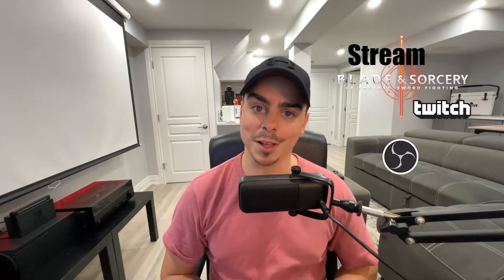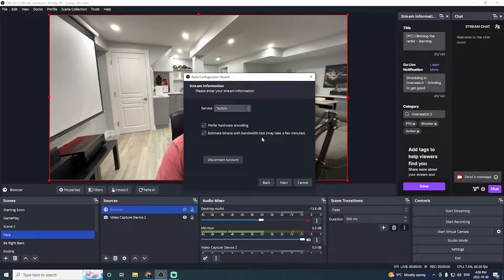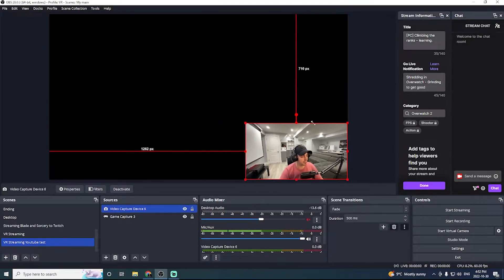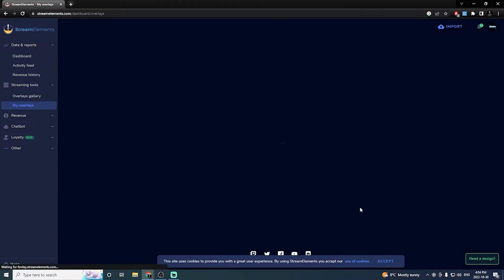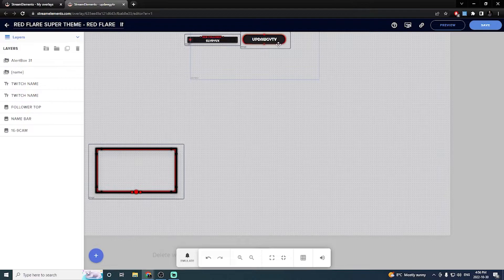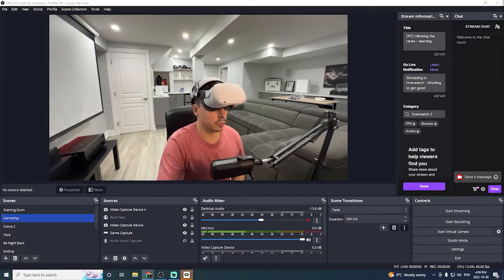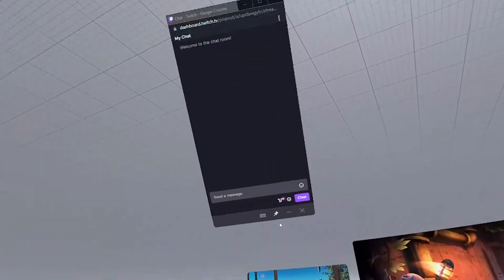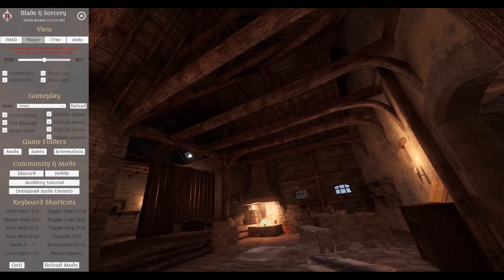How to Stream Blade & Sorcery to Twitch using OBS Studio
During this video we'll be covering how to Stream Blade & Sorcery to Twitch using OBS Studio.

Contents:
0:00 - intro
0:45 - How to Optimize OBS Studio for Twitch Streaming
1:43 - How to create your scene in OBS Studio
3:30 - How to add a free Twitch Overlay
6:39 - How to view your Twitch Chat while in VR
8:39 - Hot to optimize Blade & Sorcery for the best viewing experience

-Updawgy